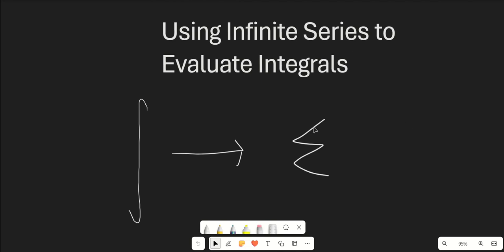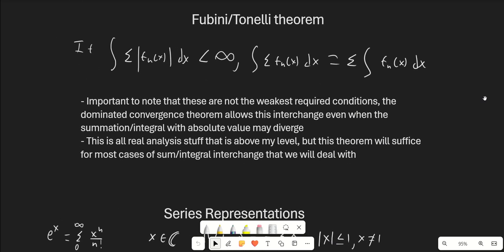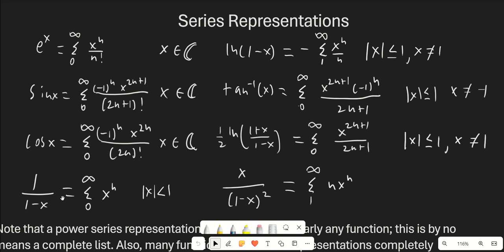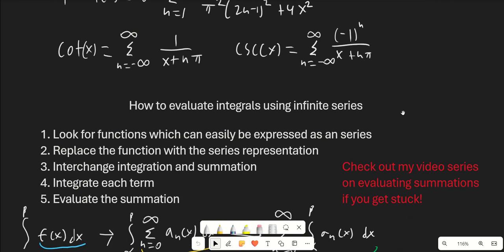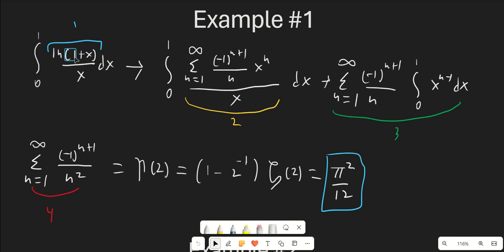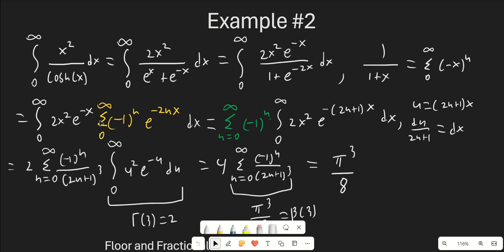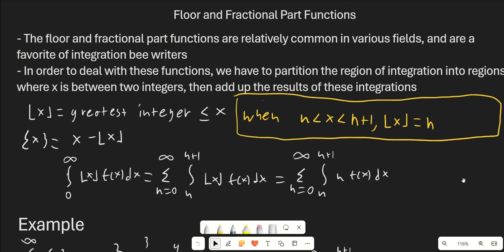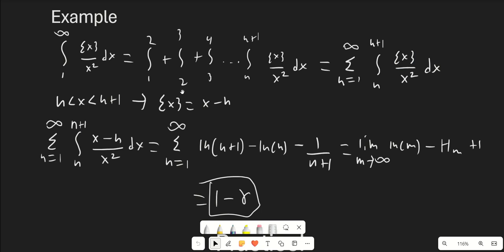How to Evaluate Integrals using Summation! Advanced Integration Guide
A guide on how to use infinite series to evaluate definite integrals. Includes description, steps, worked examples, practice problems, and discussion of fubini's theorem.